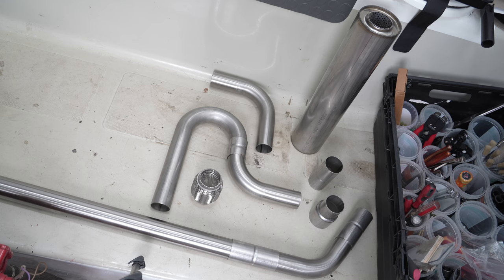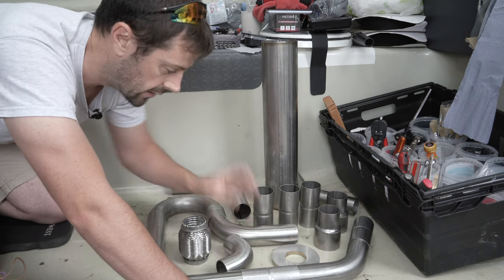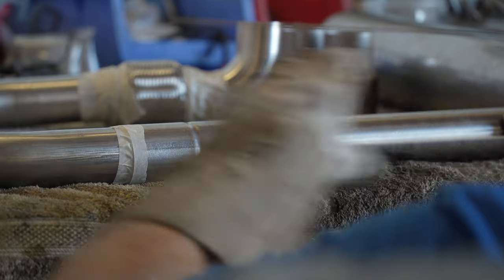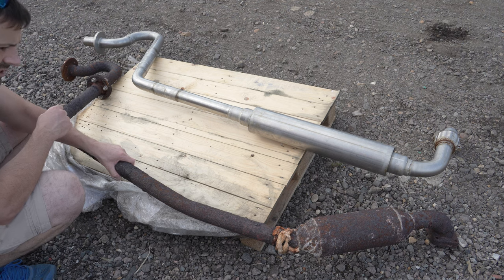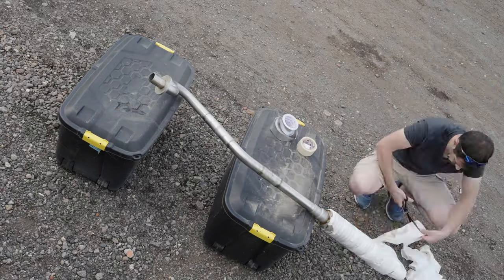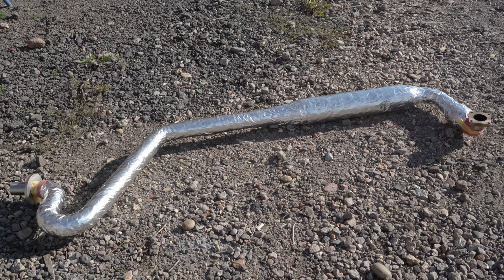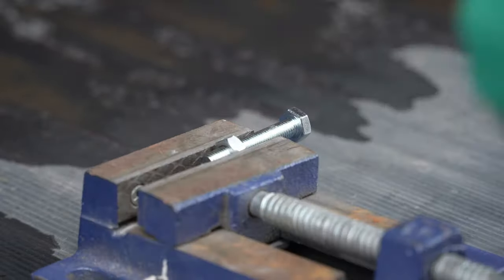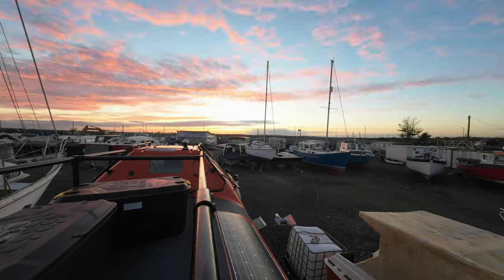TIG WELDING a custom-designed 304 stainless steel exhaust pipe. Lifeboat Conversion Ep57 [4K]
EPISODE 57

The new exhaust pipe needs to be built from scratch, as the sizing and engine setup is non-standard onboard Alan the lifeboat. I cannot weld, so have employed an expert to assist the construction. Then, the exhaust needs to be lagged, to improve performance and avoid excessive heat in the engine bay.

Products mentioned:
304 stainless steel pipe and joints (2" / 50.8mm)
12mm and 8mm glassfibre braid rope
20mm-wide 200gsm glassfibre cloth
Aerotight stainless steel nuts
Exhaust-safe aluminium/glassfibre foil tape (radiant 400degC / direct 100degC)